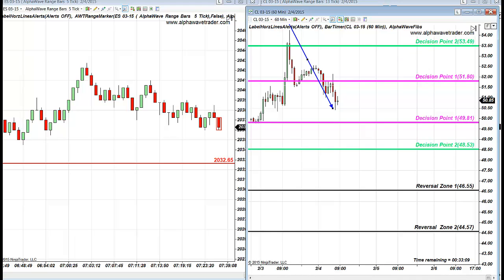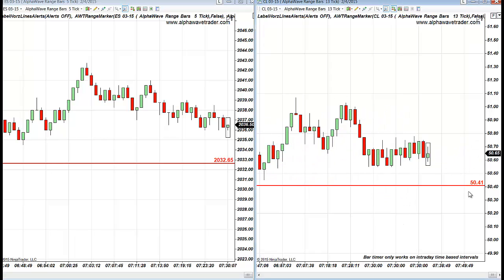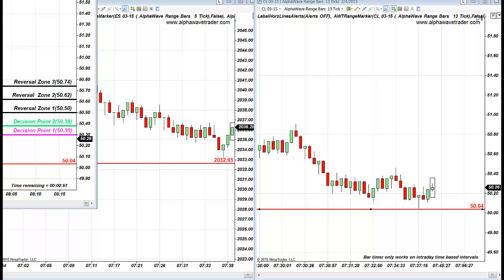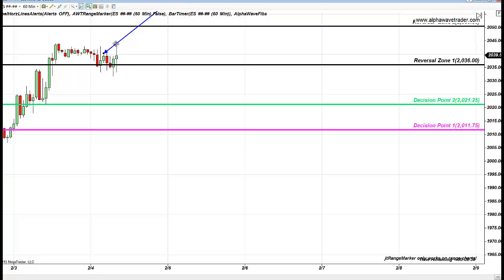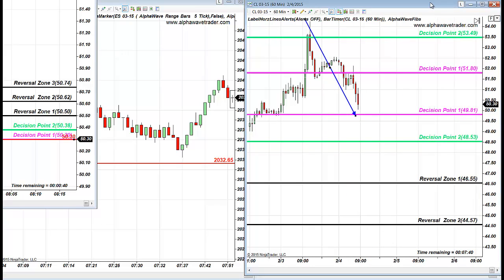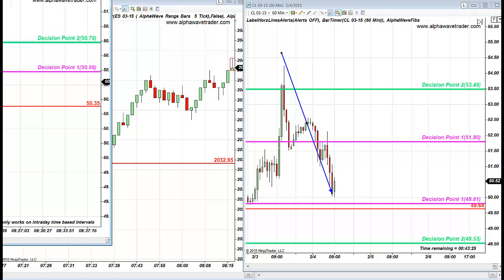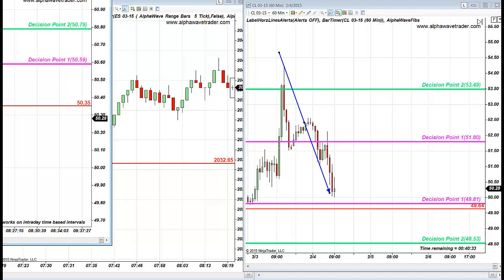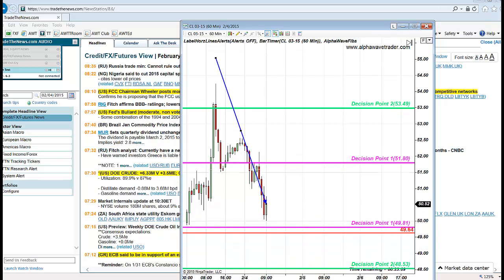OIL NEWS 7 FIBONACCI TRADES FEBRUARY 4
Today was one of the most Exciting Oil News Days as we had taken 7 trades, all LONG TRADES COMPLETELY AGAINST BEARISH NEWS : confirming once again that price will Always Override The News: all trades taken within 1 hr after news release.
07:30 *(US) DOE CRUDE: +6.33M V +3.5ME – Source TradeTheNews.com
Collapse in Oil had started since overnight session from 53.49. By the time we came to the markets: Oil was at the end of the Minor Bearish Trend close to key level: 50. First Long Trade was taken prior to News Release and Bias remained Bullish despite very Bearish news as we know extremely well that Decision Point 1 is crucial Fibonacci Support level, identified by the Bearish trend since overnight session.